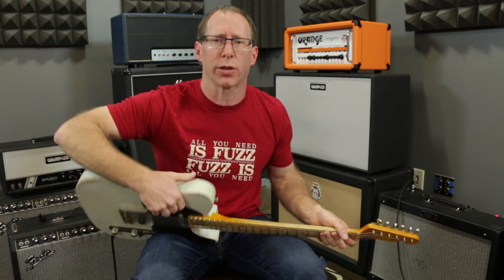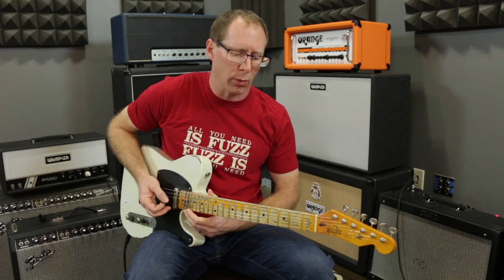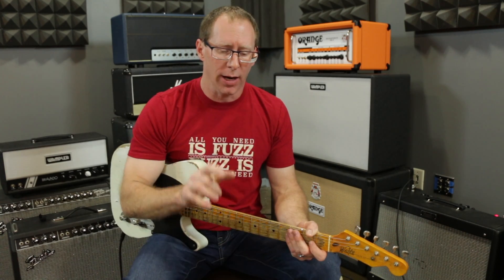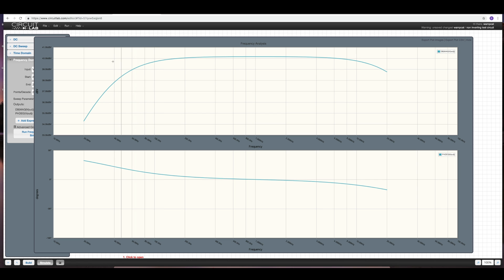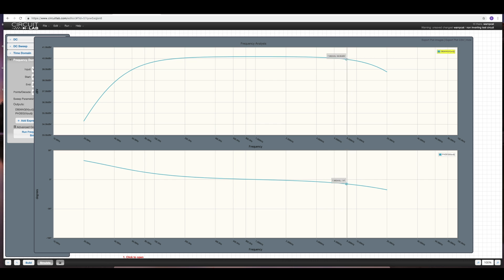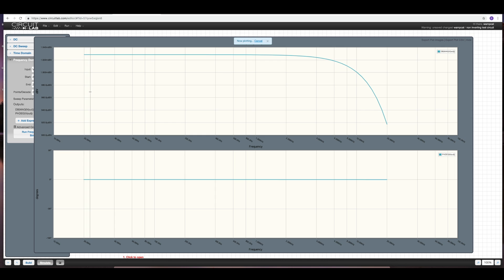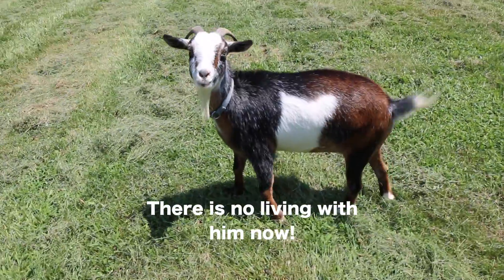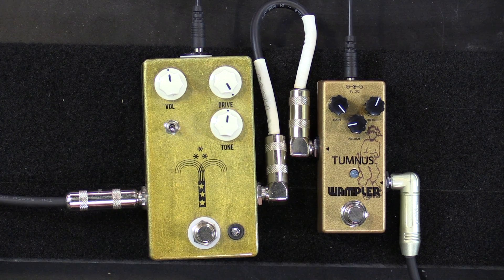Transparent Overdrive Pedals: Busting the myth- Revisited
About a year and a half ago I made a video discussing my disdain for the term "Transparent Overdrives" (see that video After reading through the comments over the past 18 months I figured now is a good time to clarify and provide more detail.

That Klon circuit you love? Yeah... it's not transparent.

That Bluesbreaker circuit you love? Yeah, it's not either.

I'll show you and play through a truly "transparent" (according to the maths) circuit as well as the other mentioned circuits. PLUS, I'll even show schematics, graphs, charts, and all kinds of geeky stuff. It'll be great. Join in and let's check it out. :-)

OH! I don't have an original Klon and Marshall Bluesbreaker pedal at this time (I loan A LOT of things out to friends), so we'll use the Tumnus and the JHS Morning Glory since they are based on those two circuits.

Question for you: What YOUR favorite "Transparent" overdrive pedal?